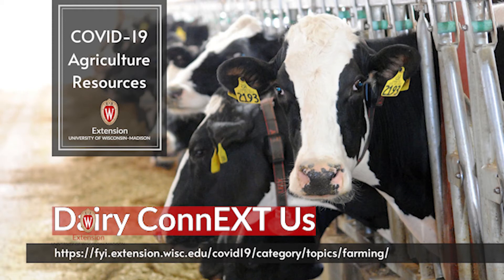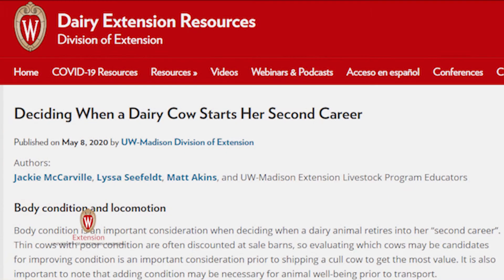Interview with Jackie McCarville about when a dairy cow starts her second career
Join us as Jackie McCarville explains her new factsheet entitled, "Deciding when a Dairy Cow Starts her second career" This interview highlights the main takeaways of the new factsheet.